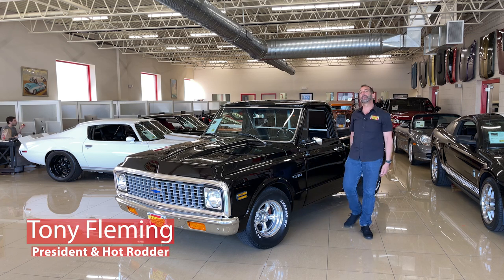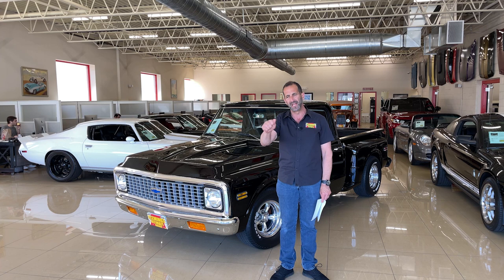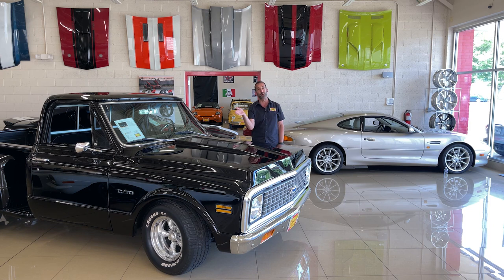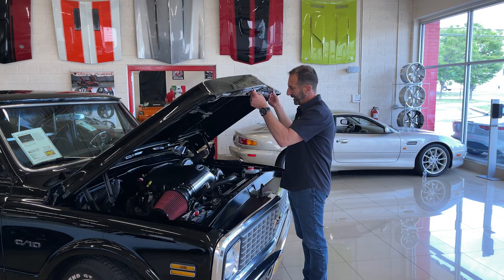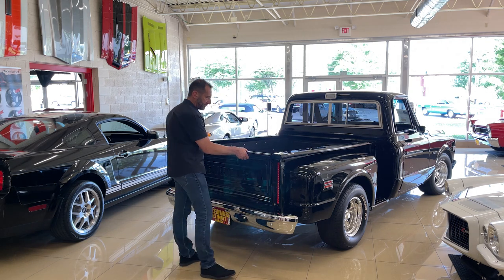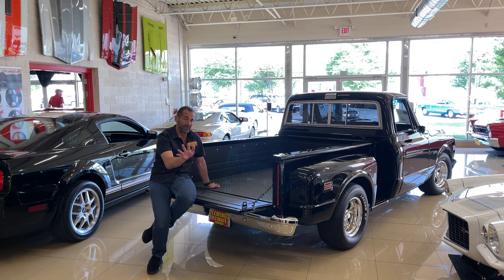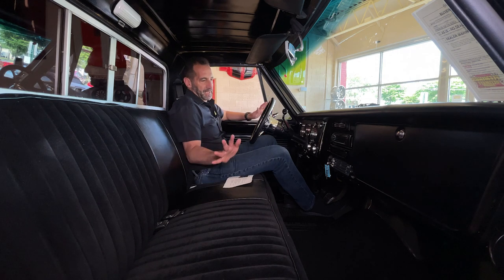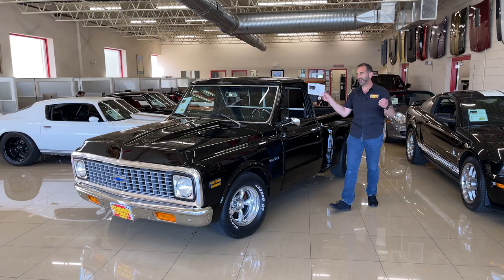1969 Chevrolet C10 Pro touring for Sale - Walk Around and Test Drive Loaded with Extras